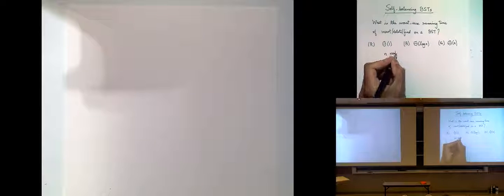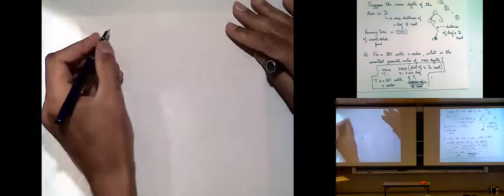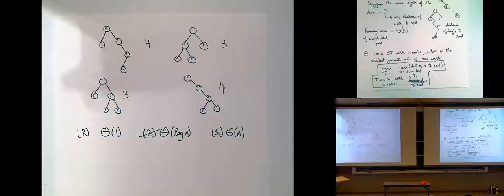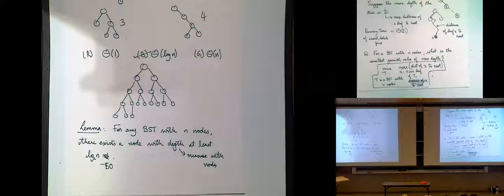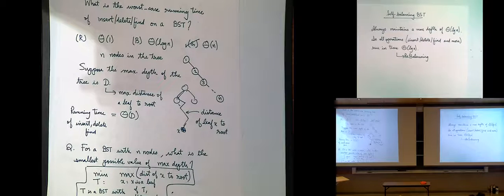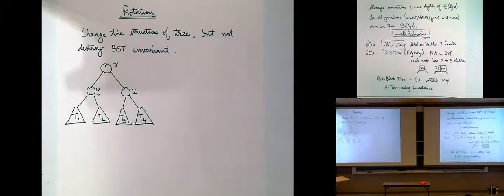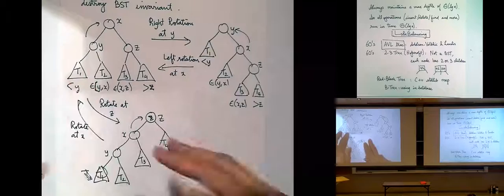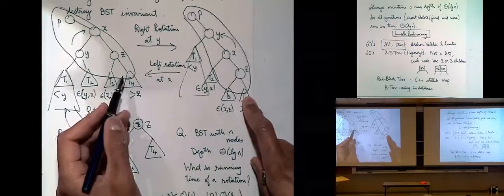CSE101, Fall 22, Lec 10, Part 2: Self balancing trees and rotations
We first discuss the concept of the maximum depth of a binary search tree, and how that affects running times of basic operations.

We show that minimum possible maximum depth is O(log n), which motivates the concept of self-balancing binary search trees. These trees always maintain a maximum depth of O(log n).

We discuss the rotation operation, which is fundamental to such self-balancing trees.